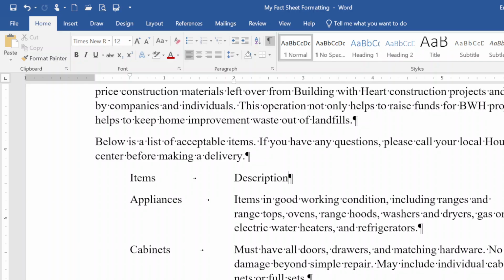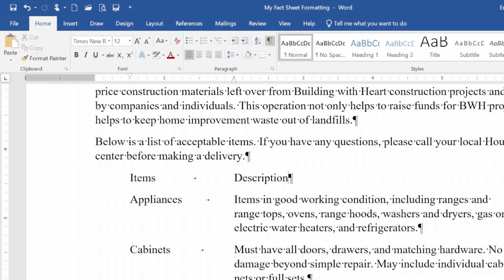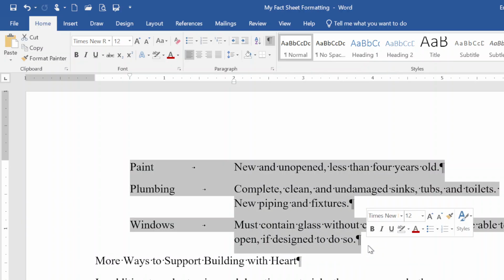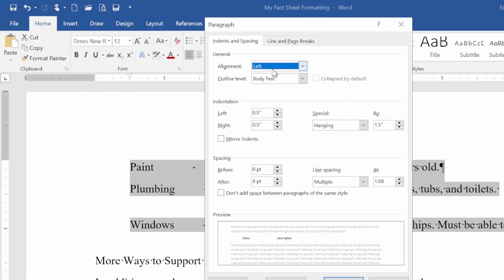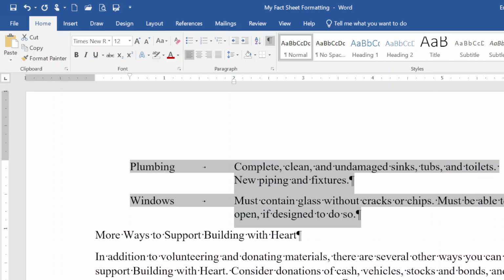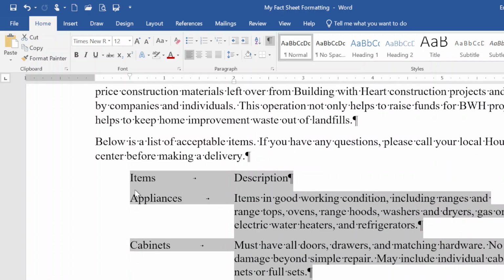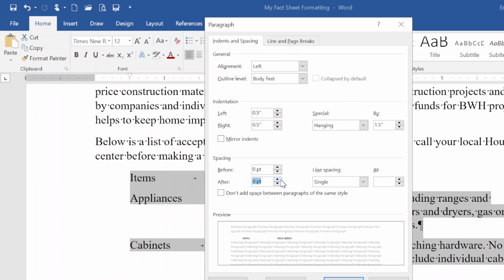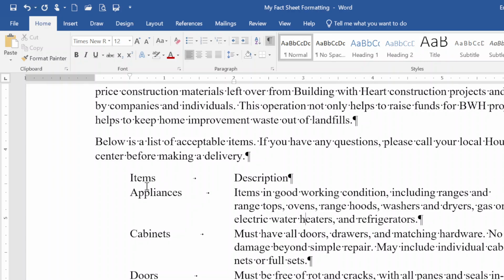Word Part 1 Activity 2-5